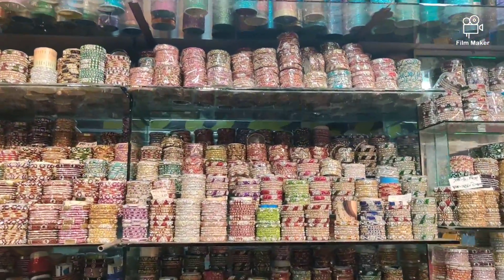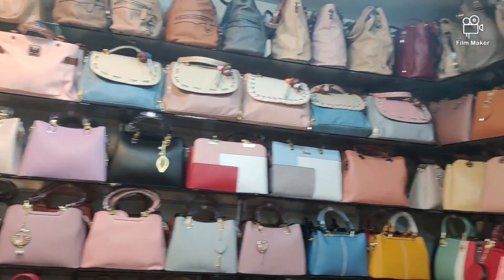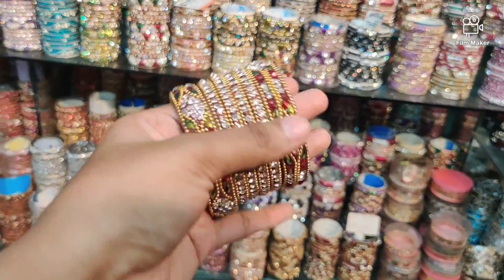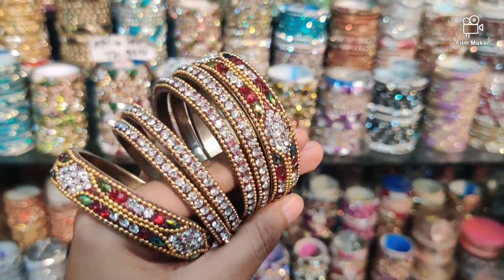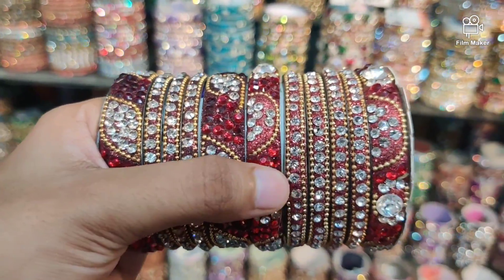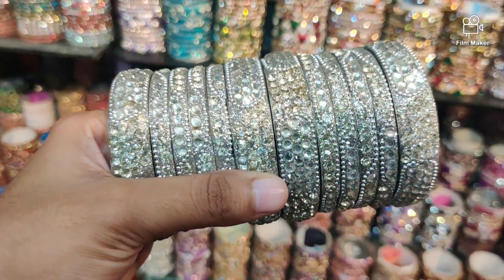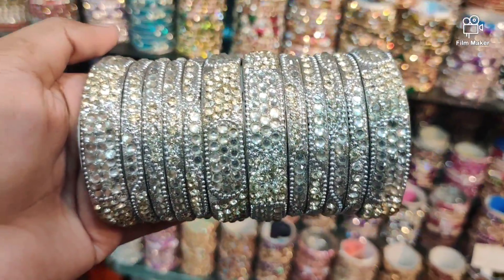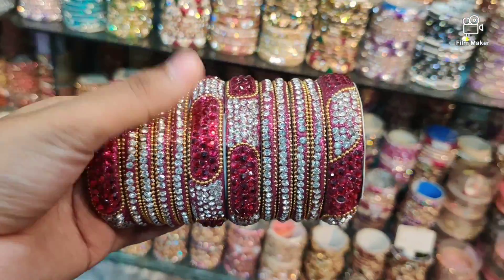indian bridal joypuri churi collection /ইন্ডিয়ান ব্রাইডাল জয়পুরী চুড়ি /gausia market